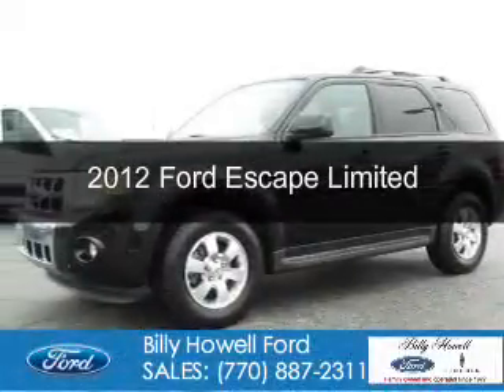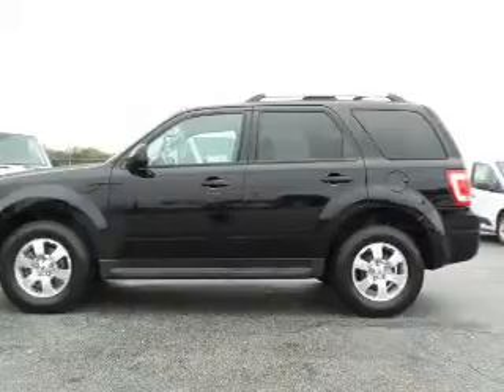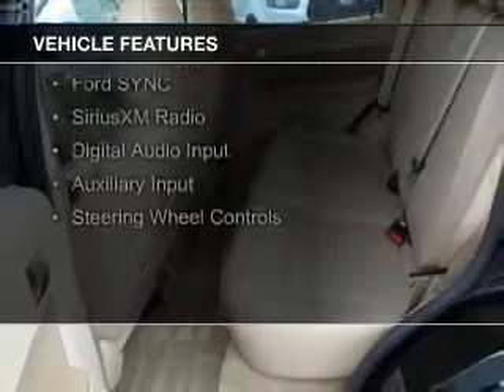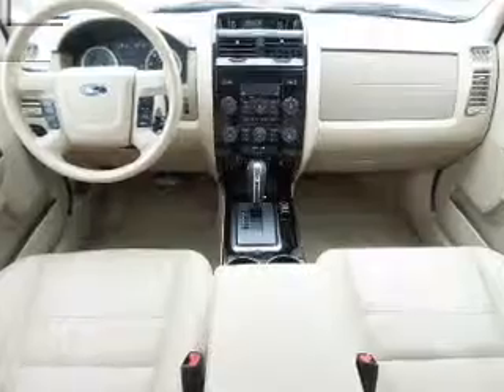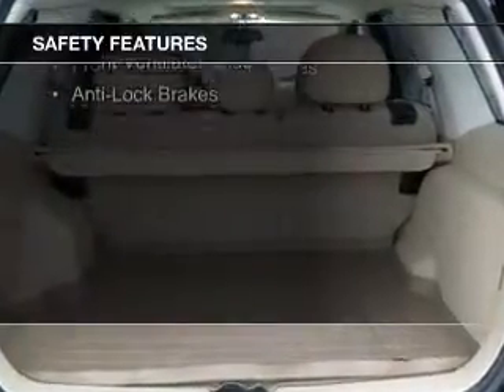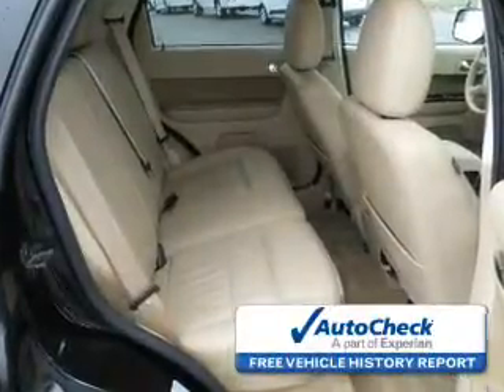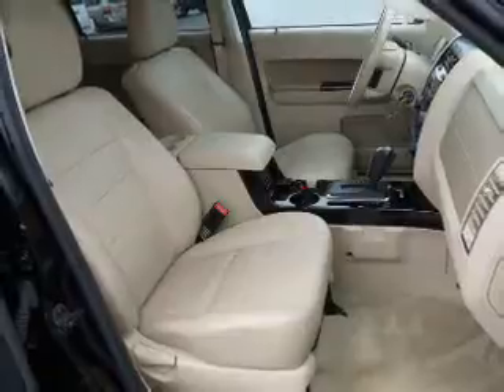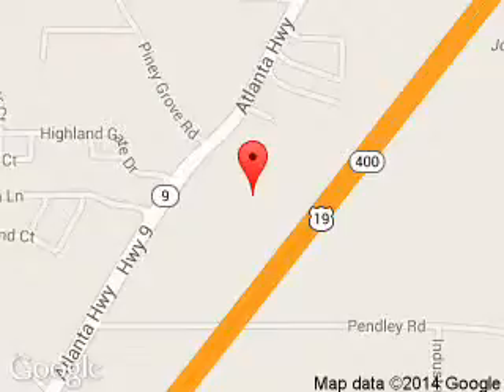2012 Ford Escape - Cumming GA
Year: 2012
Make: Ford
Model: Escape
Trim: Limited
Engine: 3.0 liter 6 cylinder 24 valve
Transmission: 6-Speed Automatic
Color: Black
Mileage: 55861
Address:
1805 Atlanta Highway